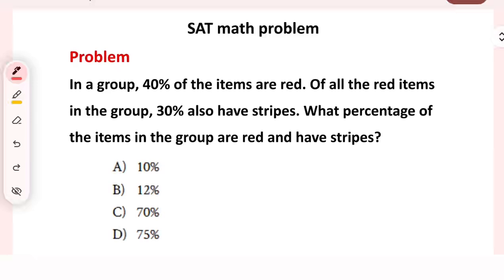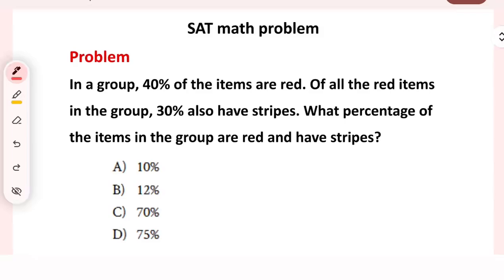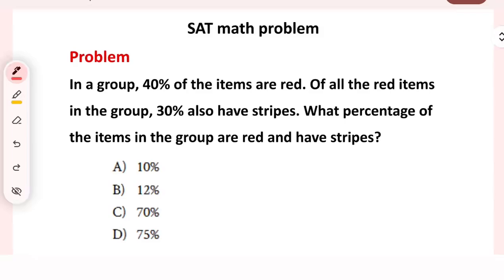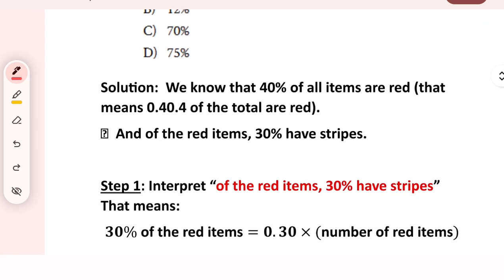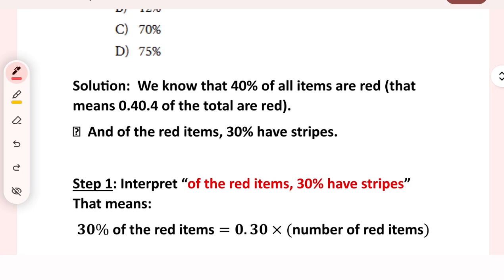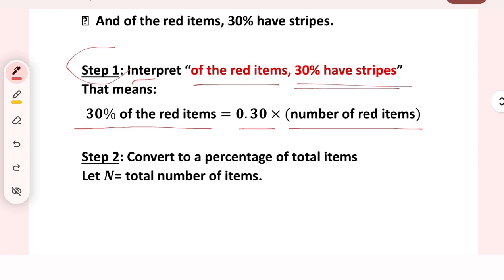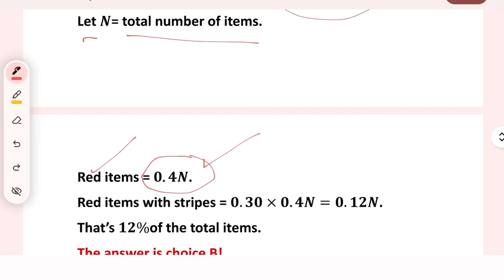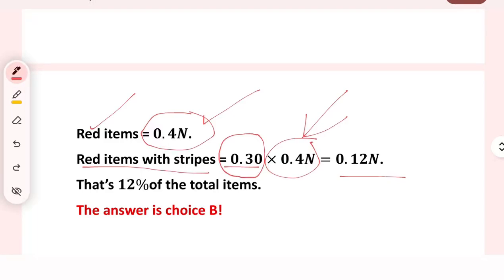SAT Math Trick That Can Boost Your Score Fast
Solve This SAT Math Problem